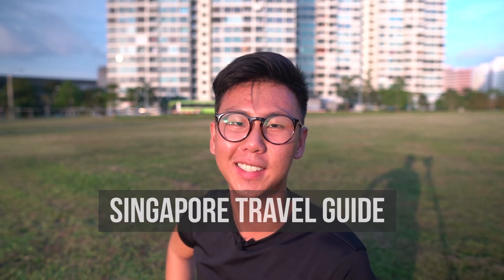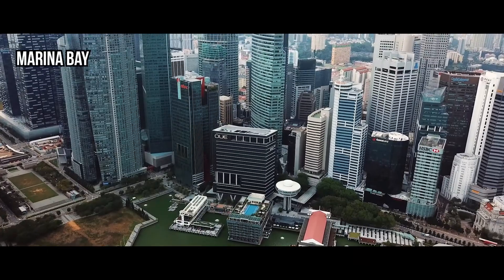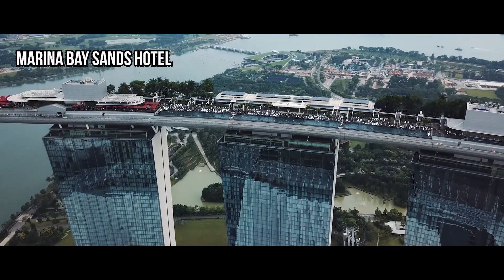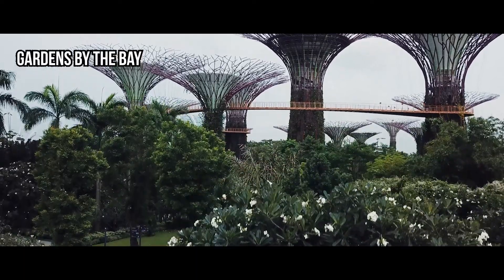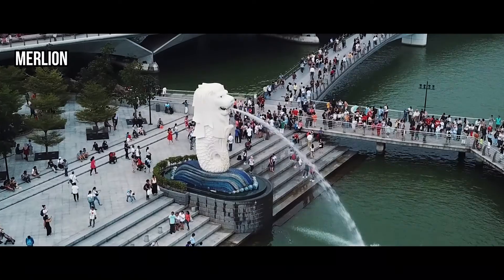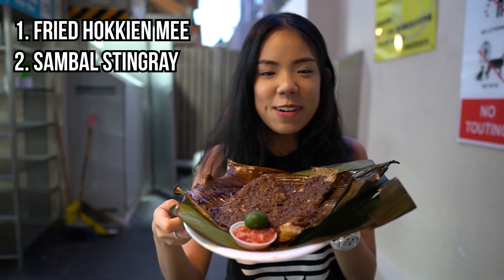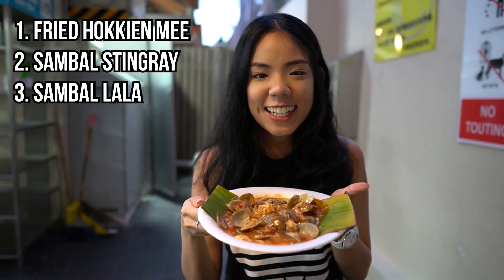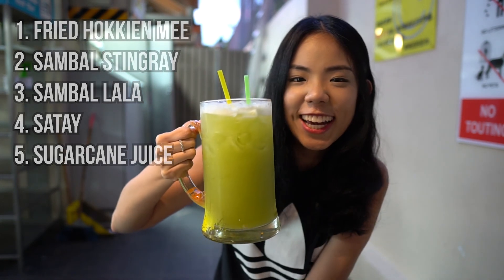Me In My Country | A Guide To Exploring Singapore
Born and raised in this country, I can think of no better place to live in. We may be a small country but we're definitely not boring!

Check out my recommendations for places to see, and things to eat!

Hope you enjoy my whirlwind tour and find it useful!

Featured guest: Lai Jia Xin

Gear:

Main Camera Body - Sony A7Rii

Secondary Camera Body - A6500

Point & Shoot : Sony RX100V

Action Camera : Gopro Hero 6

Drone I use: Dji Mavic Pro